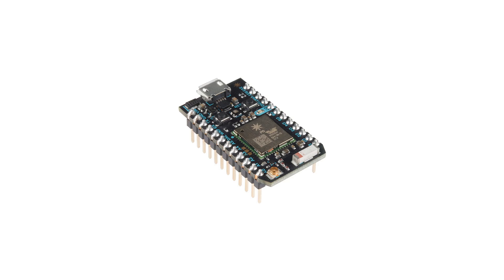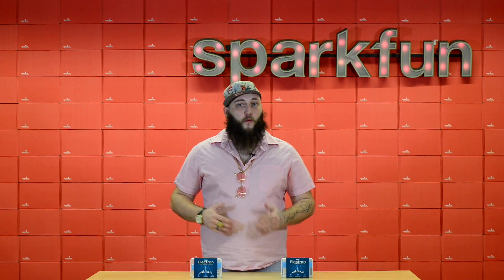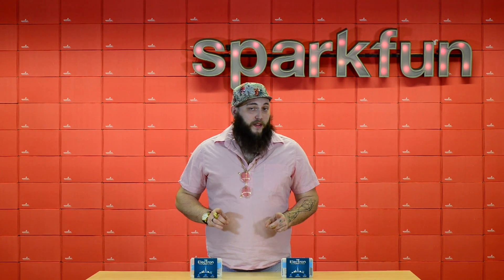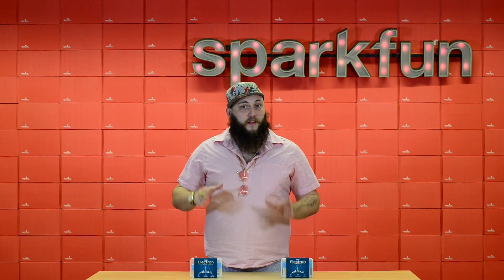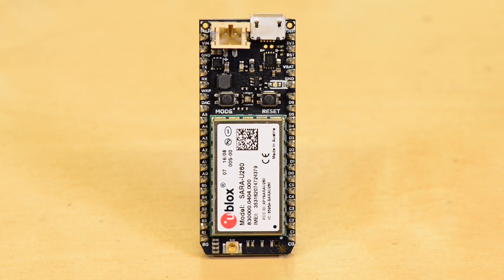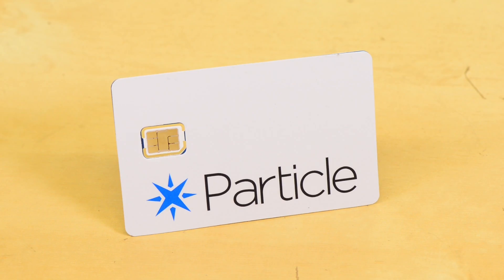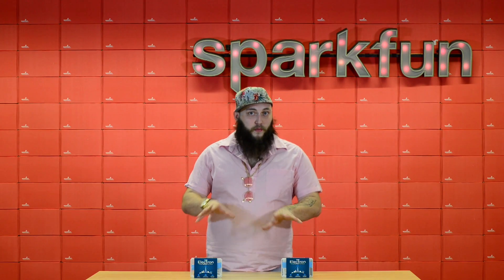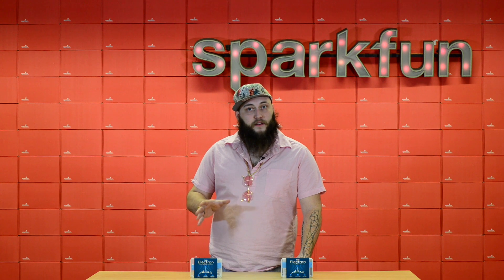Product Showcase - Particle Electron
When we launched the Particle Photon, we were super excited to see what people were going to do with Particle’s tiny IoT platform and we were not disappointed. The Photon made it easy to develop WiFi enabled web devices with easy development tools and an IoT optimized cloud platform. But Particle hasn’t rested on their laurels, no, they’ve kept busy. And now they’ve released the Particle Electron, which does the same thing for 3G that the Photon does for WiFi. Now your connected devices can have even greater range and uninterrupted service.

To get you started quickly with the Electron board, Particle has put together the Electron 3G Kit which includes the module itself, a LiPo battery, a cellular antenna, a breadboard and some components for building sample projects, and here’s the cool part: A Particle SIM Card which gives the module access to Particle’s affordable 3G data plan for low-bandwidth devices. You even get 3 months of their 1MB monthly data plan built in!

Check out SparkFun’s product page for links to all of the documentation that you need to get started with this tiny cellular IoT platform!